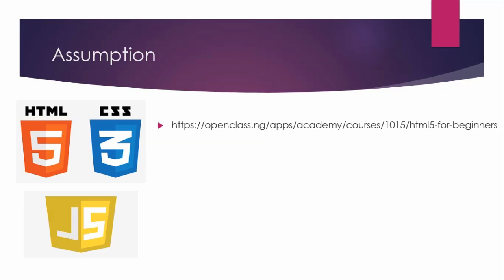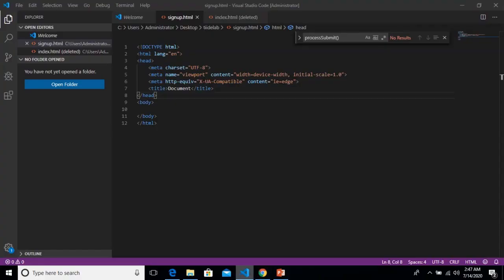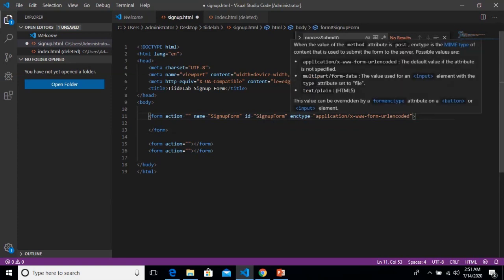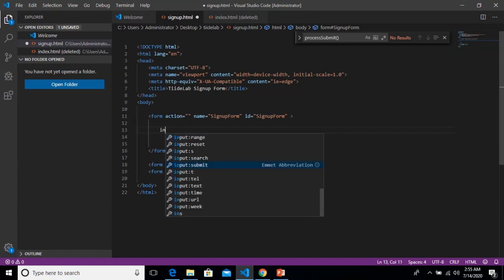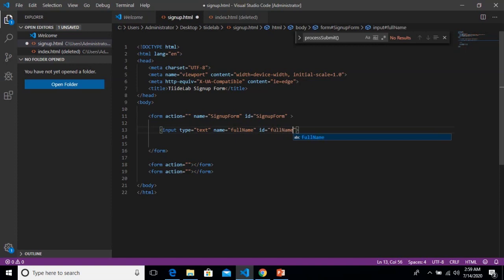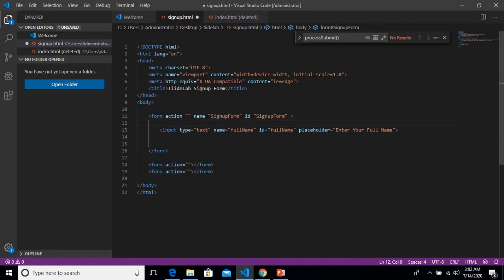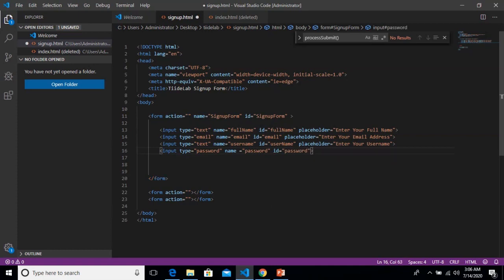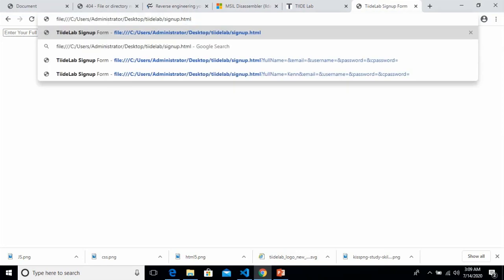Building a Signup Form Lesson One